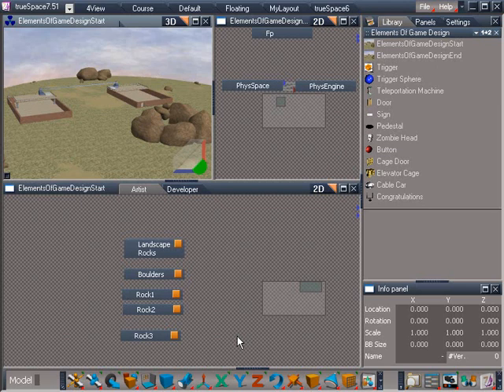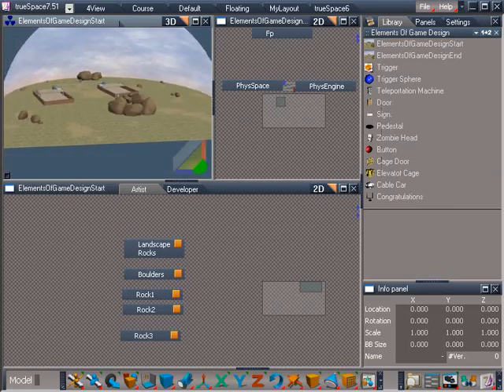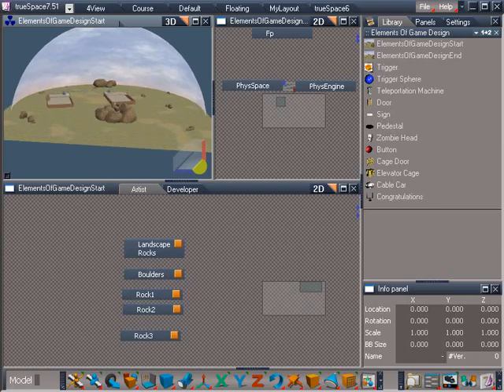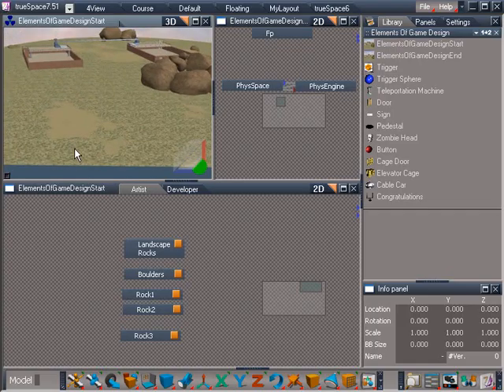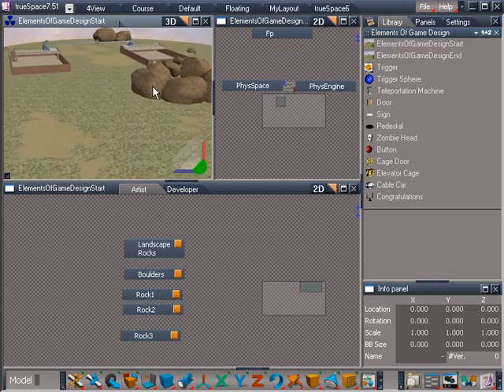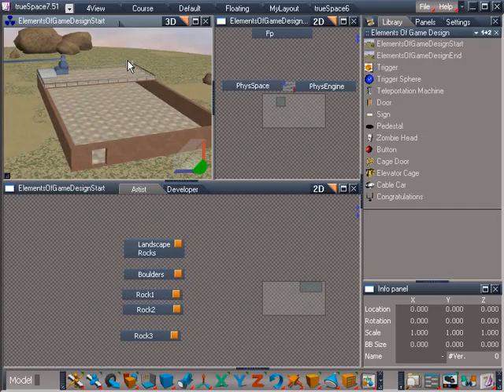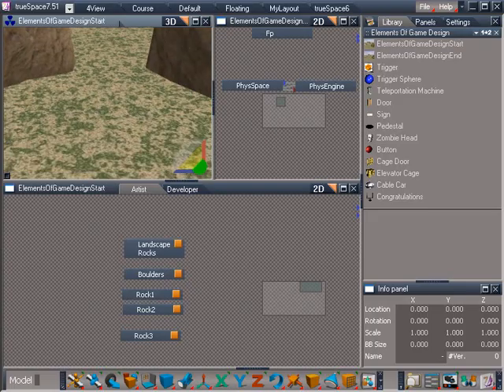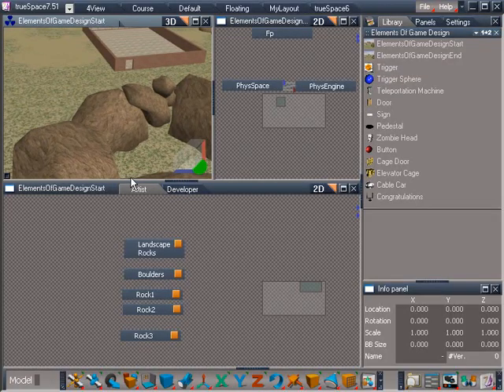ElementsOfGameDesign Ch03 Pt1